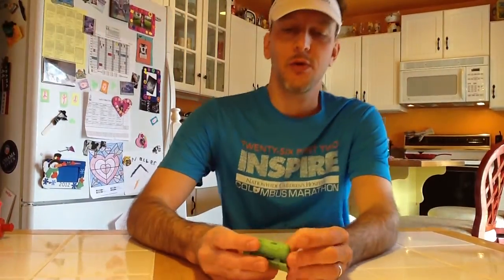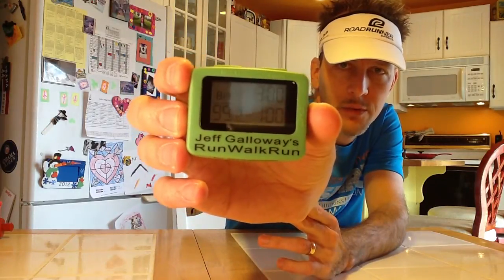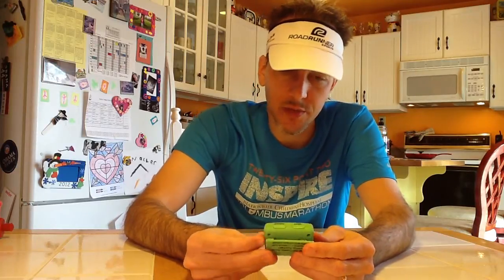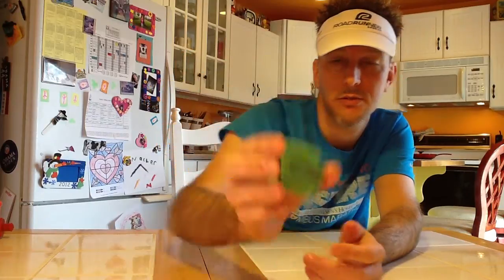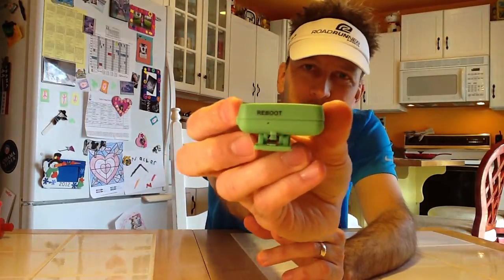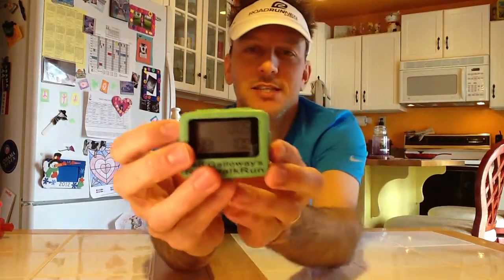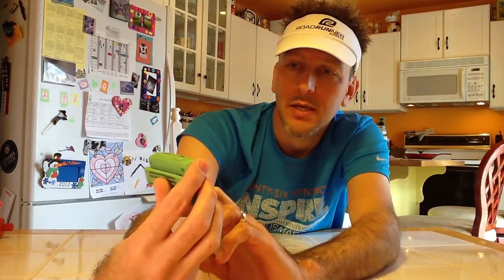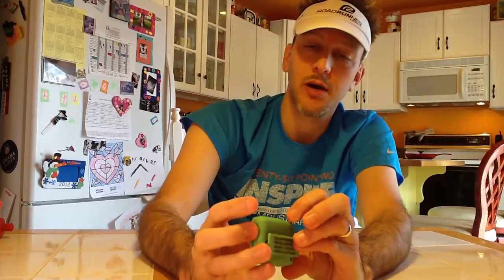Gymboss interval timer review------------ Great tool for runners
I absolutely love this little interval timer that helps me keep my walk breaks consitent during my running.  Greatly reduces the risk of injuries.